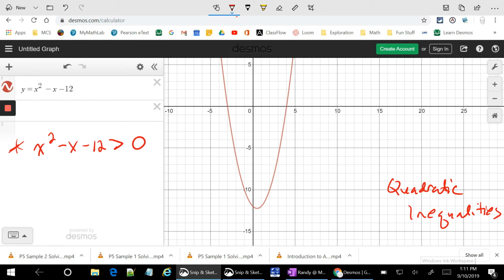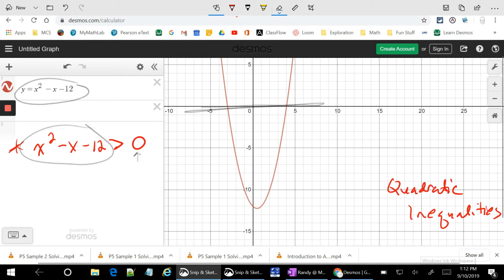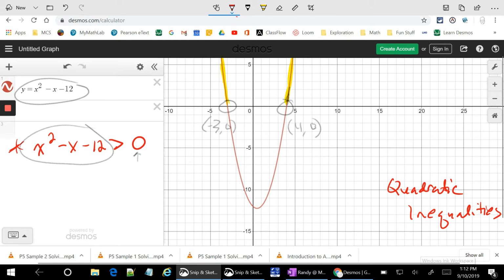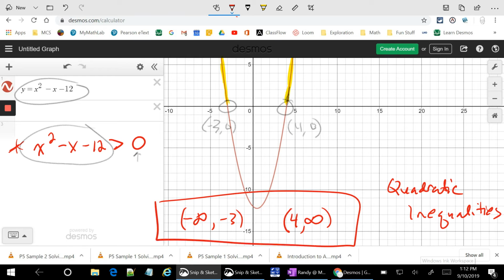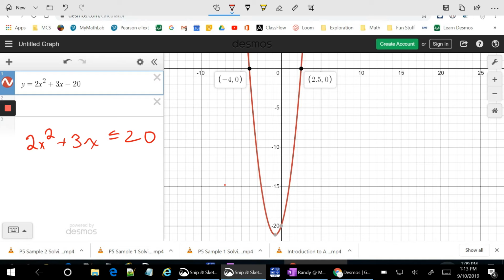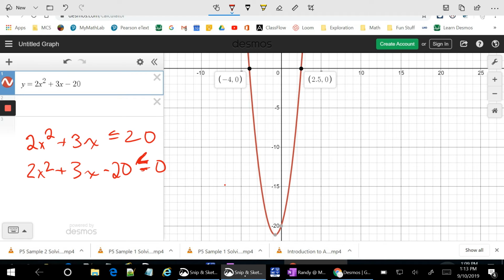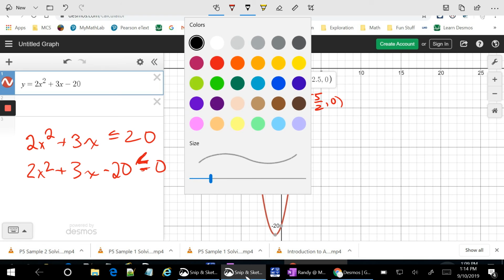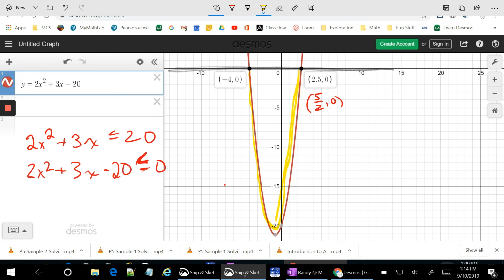P5 Samples Solving Quadratic Inequalities